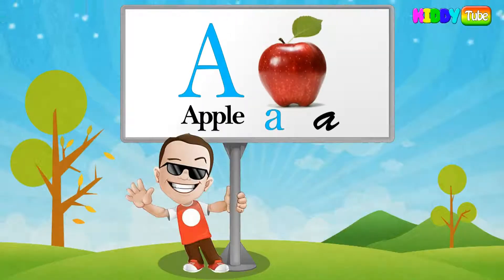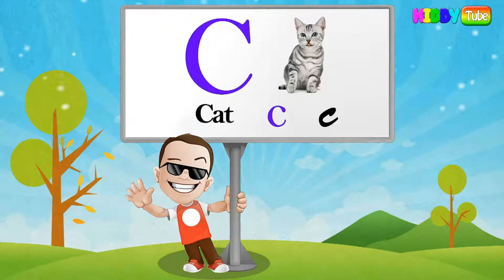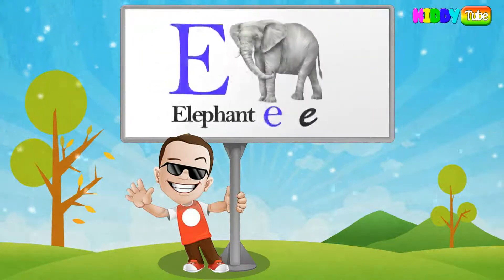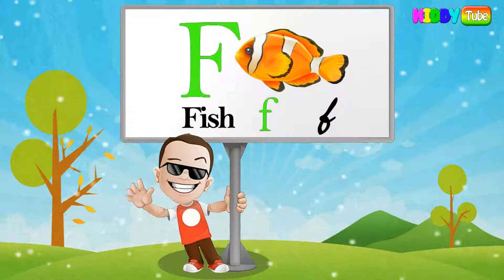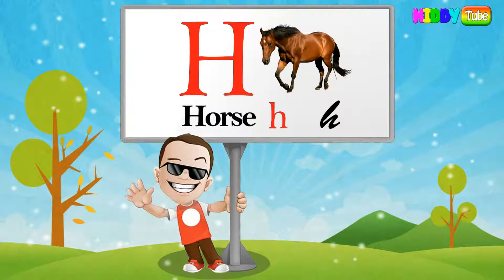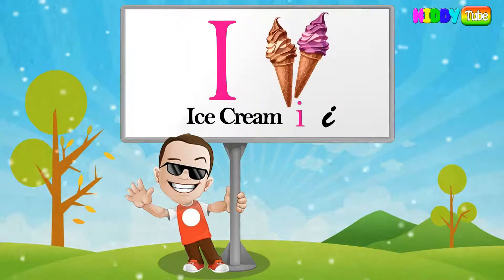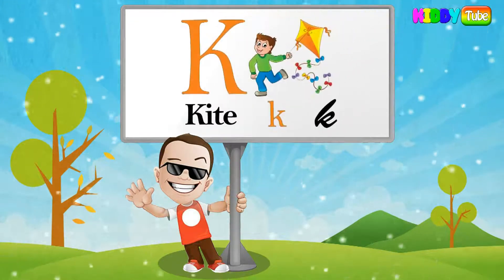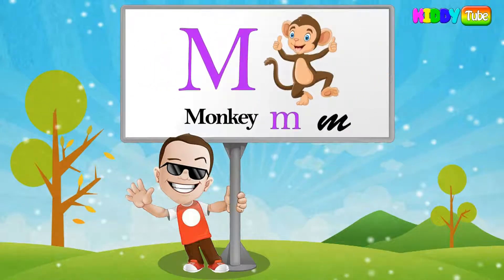A for Apple B for Ball, A se Anar AA se Aam, ABCD Song, अ से अनार क से कबूतर, alphabets